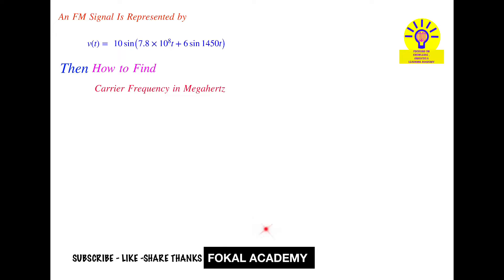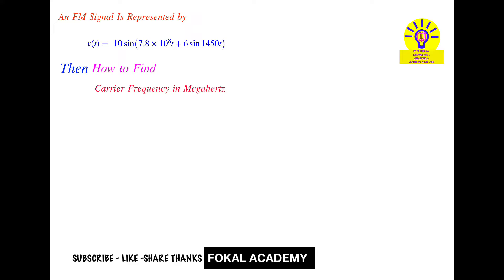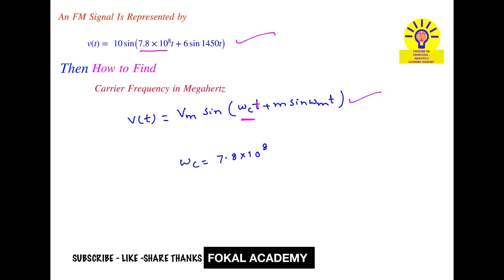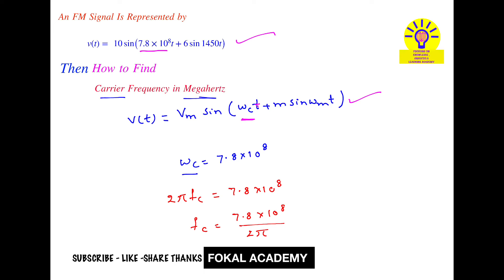How to find Carrier Frequency For FM Signal Solved Problems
How to Find the Carrier Frequency of an FM Signal | Easy Explanation

FM Signal Carrier Frequency Calculation | Quick & Simple

Finding Carrier Frequency in Megahertz | FM Signal Analysis

FM Signal Carrier Frequency | Step-by-Step Calculation

Electronics Made Easy: Find Carrier Frequency in FM Signals

Video Description:
Learn how to determine the carrier frequency of an FM signal from its given mathematical expression. This video explains the process step by step, making it easy for students and professionals in Electronics and Communication Engineering (ECE) and Electrical and Electronics Engineering (EEE).

✅ Topics Covered:
✔ Understanding FM Signal Representation
✔ Identifying the Carrier Frequency Component
✔ Converting to Megahertz (MHz)
✔ Quick Tricks for Faster Calculations